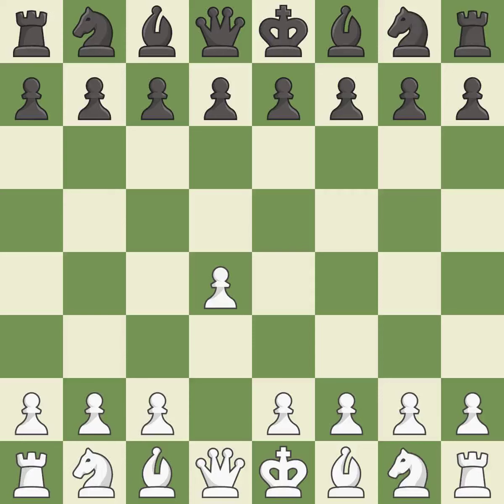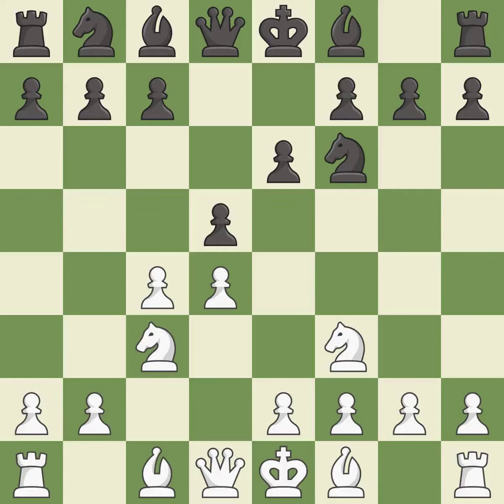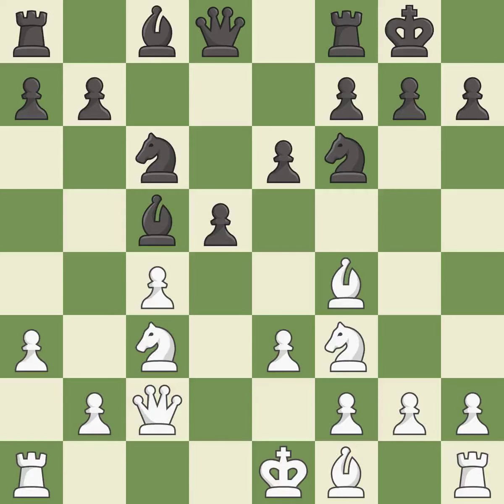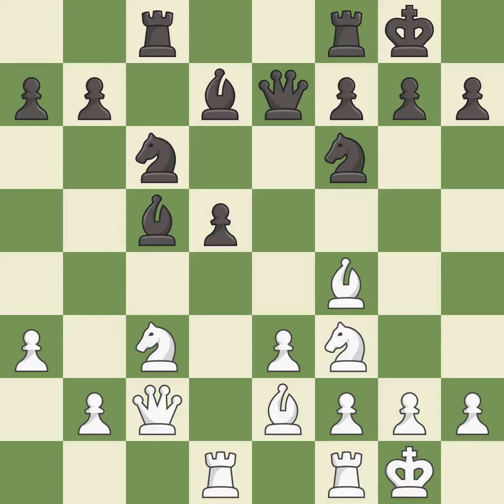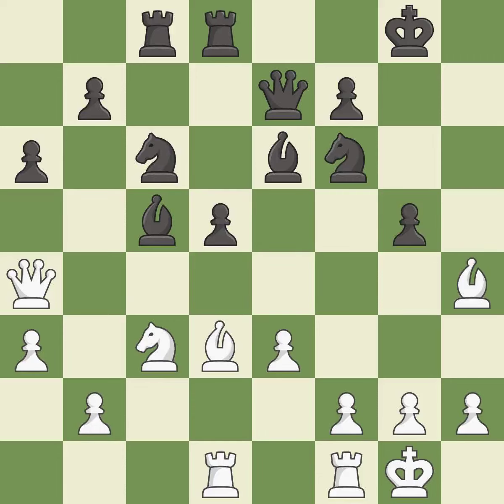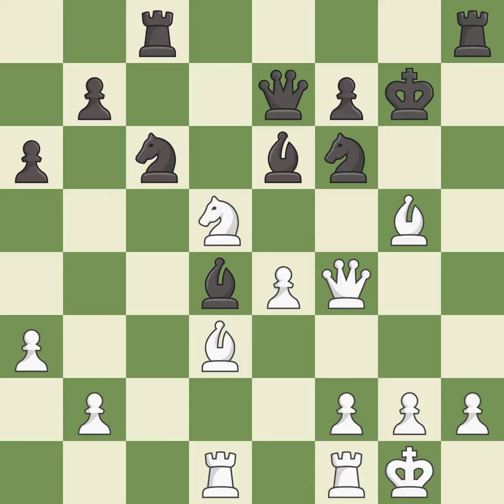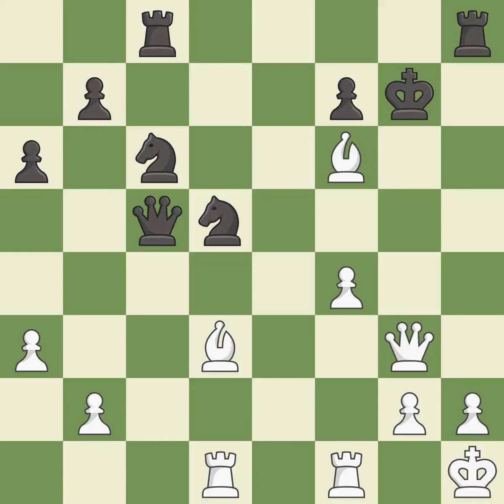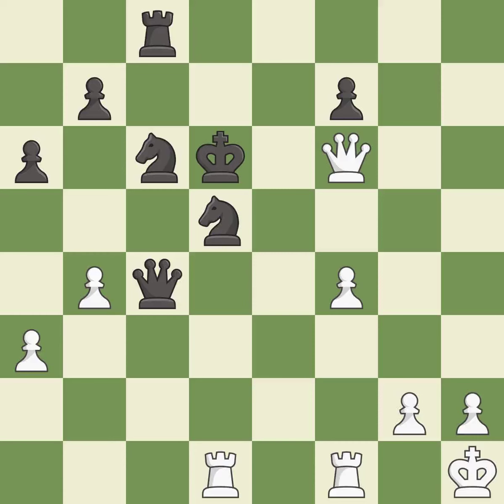White Rapport, R., Black Abramovic, B.,Queen's Gambit Declined: Harrwitz, Main Line, 8.Qc2 Nc6 9.a3